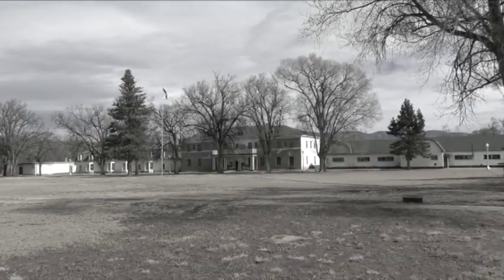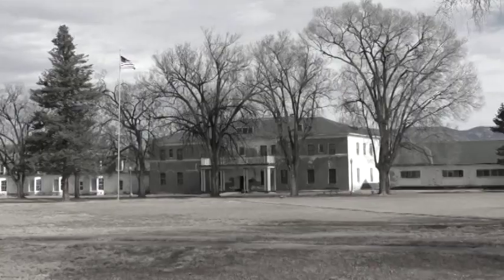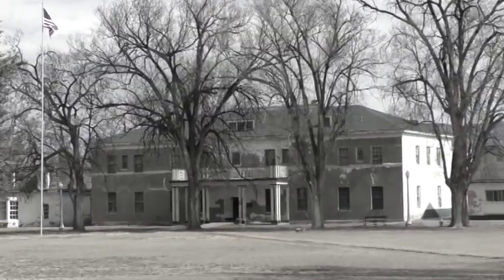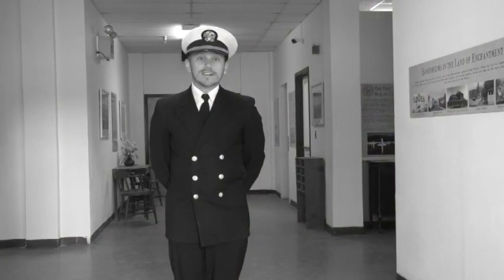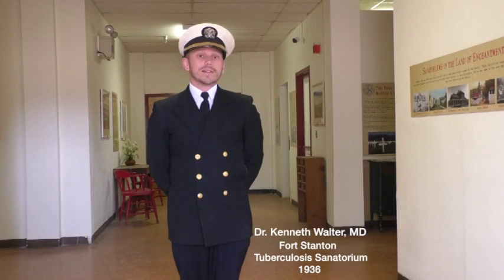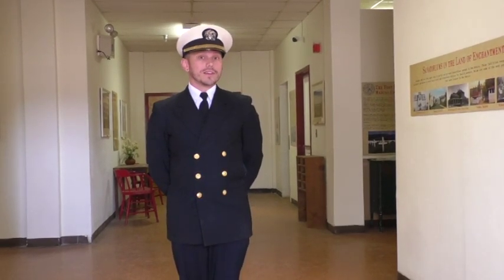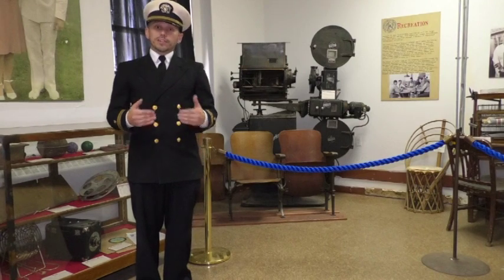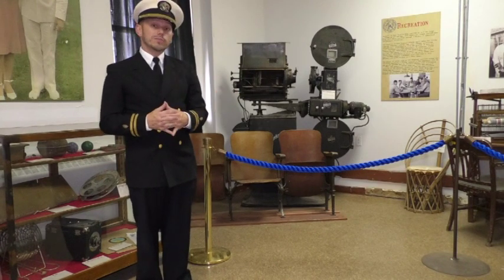The History of the Tuberculosis Hospital at Ft. Stanton (New Mexico)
AHS Film Students bring the history of southern New Mexico's first TB Hospital to life in this interesting documentary.  This film was an award winner at the 2019 Desert Light Film Festival.